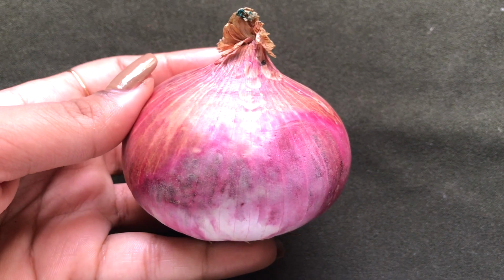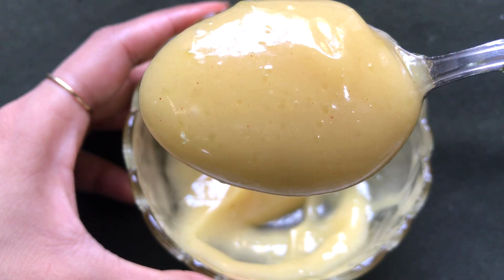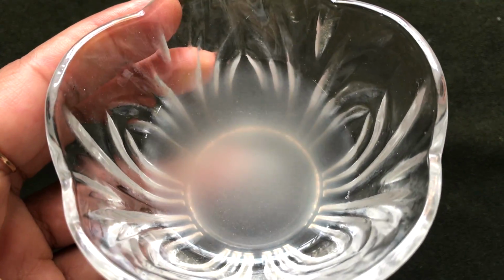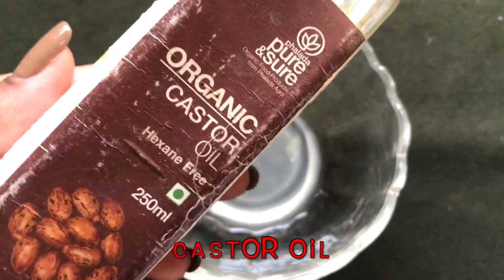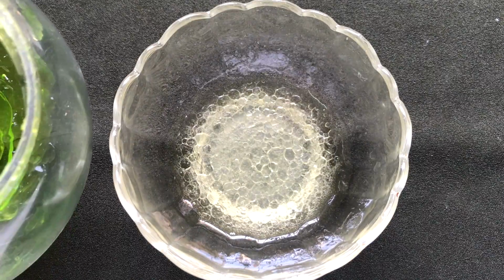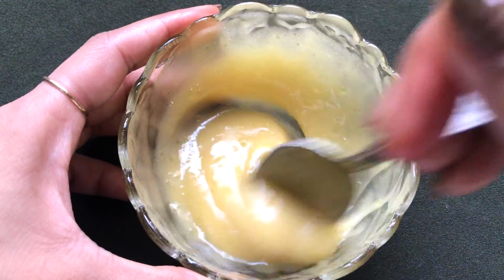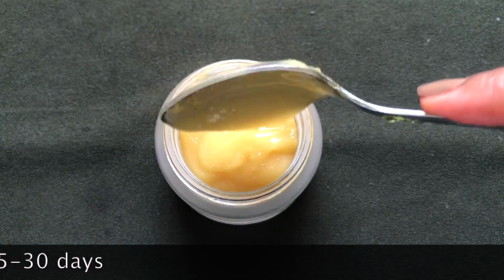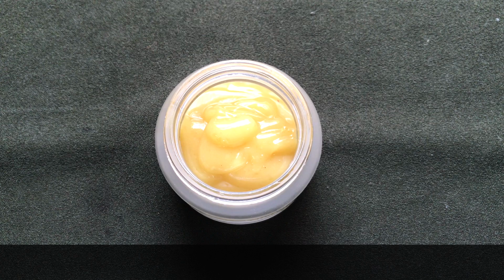DIY Onion Hair Gel | Onion For Hair Regrowth, Hair Fall & Dandruff | Onion To Grow Long & Thick Hair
Hey everyone today in this video I am sharing with you all a very simple and highly effective home remedy to get long, strong & lustrous hair easily at home. This homemade onion gel is best for treating hair fall, hair loss and baldness problem. This onion gel removes dandruff in just 1 use. Onion promotes hair growth and makes hair thick, shiny and soft. Is onion gel se ganjepan ki problem bikul khatam ho Jati hai aur apke baal bahut lambe aur ghane ho jate hai.

COPYRIGHT: Everything you see on this video was created by me (Tanya Chaudhary) unless otherwise stated.

xoxo.
KBYE.